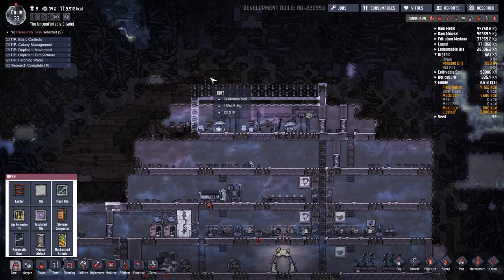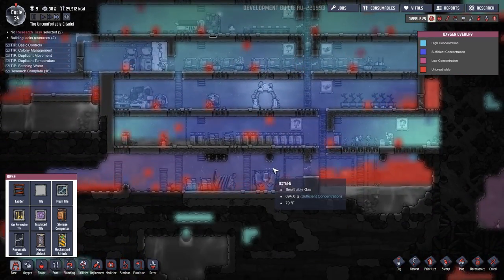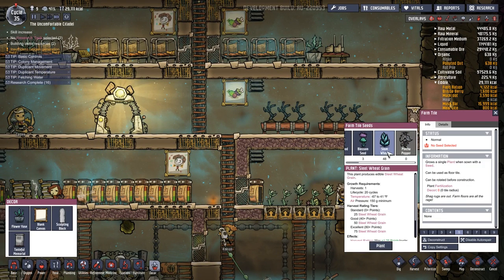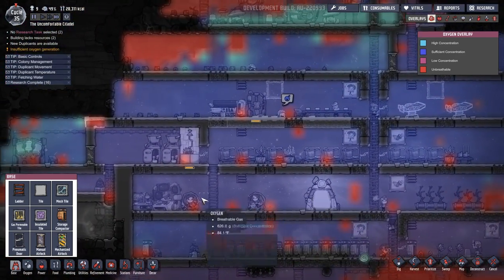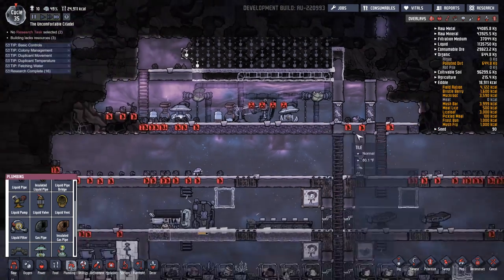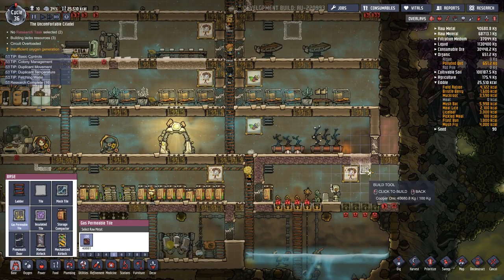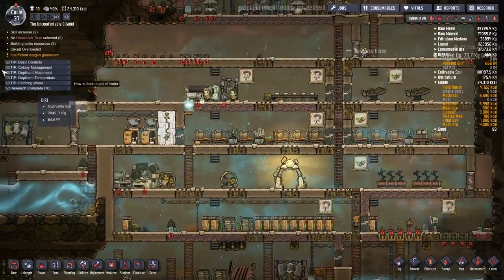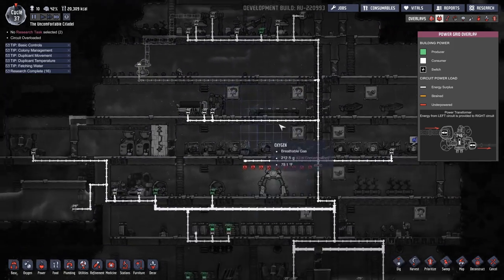Oxygen Not Included: Agricultural Update - 10 - Bristle Berry Harvest (Agricultural Update Gameplay)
Stumpt Jas plays Oxygen Not Included! Klei's newest survival-sandbox game -- a sci-fi colony builder very similar to RimWorld in which you try to grow your duplicate army of clones whilst avoiding hazards like chlorine gas, septic overflow, and more!

We're checking out the Agricultural Update and plan to make a full scale food and textile farm for our duplicate colony.